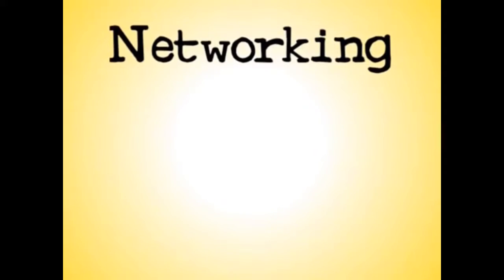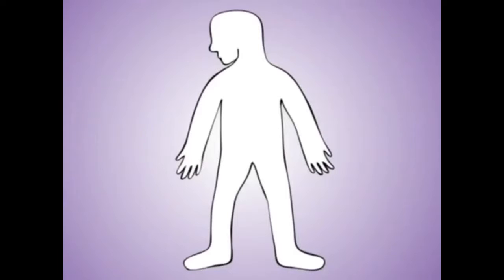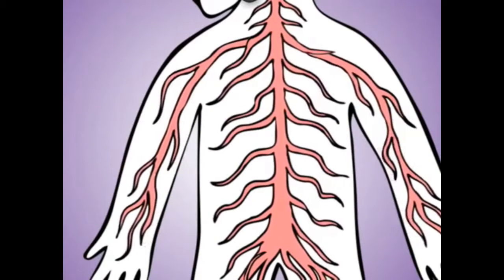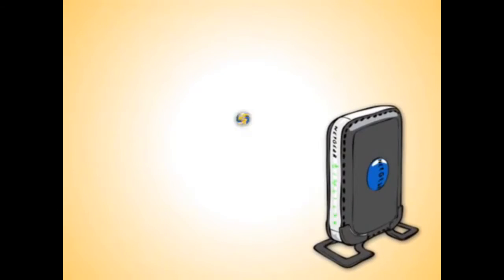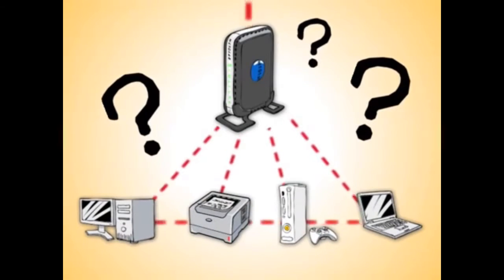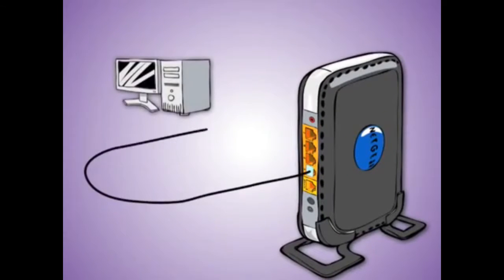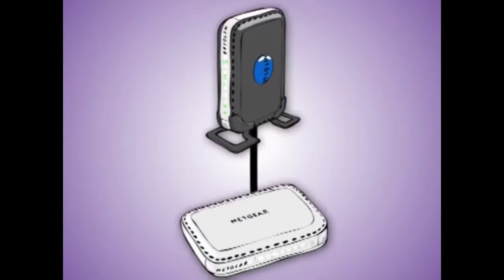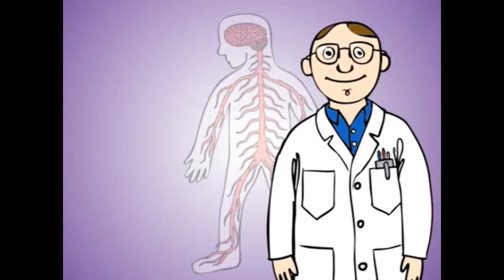kirti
by kirti kumar awasthi